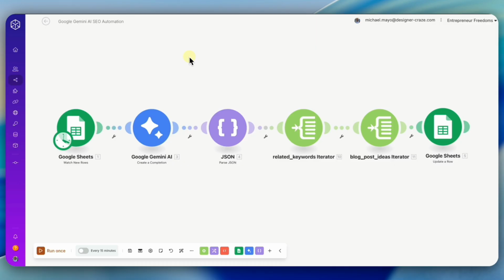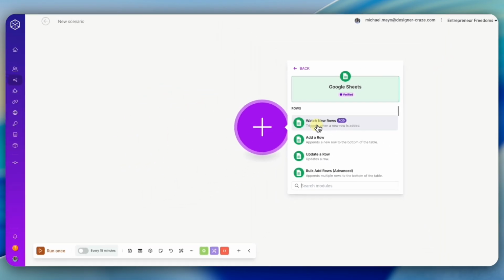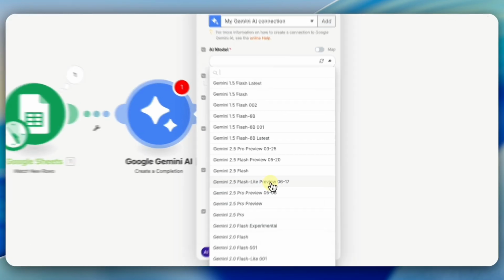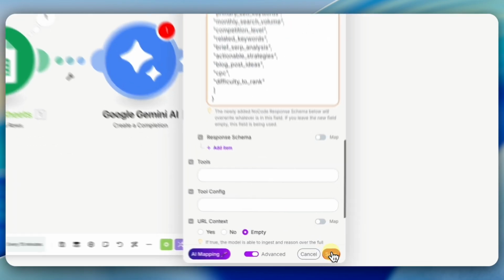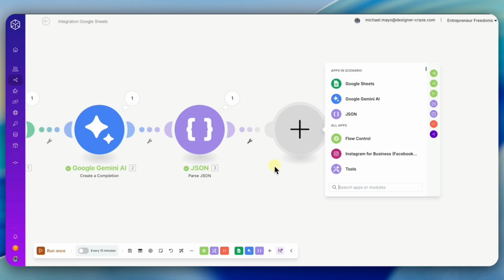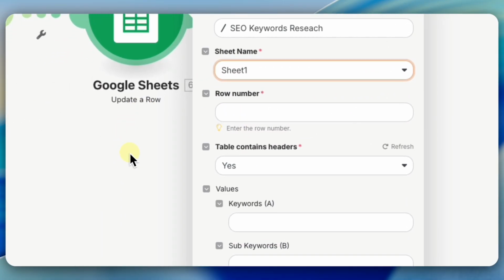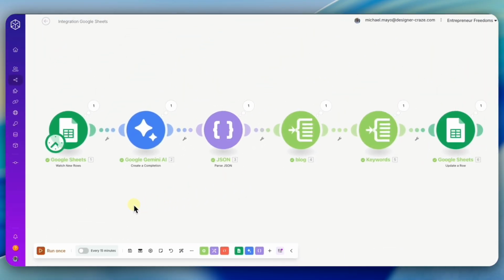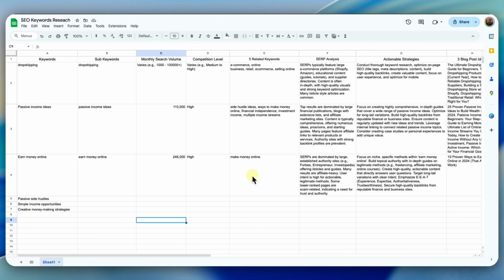Automate SEO Research with Gemini AI 🚀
This free and powerful tool streamlines keyword research by integrating Google Sheets, Boostspace, Make.com, and Google Gemini AI. Whether you're a beginner or an experienced marketer, this tutorial will save you time and provide accurate data for blogs, social media, and more.

What you’ll learn:
- How to extract essential SEO stats like search volume, competition, CPC, and blog ideas
- How to receive data in JSON format for easy processing
- Step-by-step setup of your API key
- The use of advanced prompts for better results
- Seamless data transfer to Google Sheets for efficient analysis

This guide is perfect for entrepreneurs and content creators looking to boost their writing and social media presence.

Bonus: Download my blueprint for easy access to all prompts, responses, and tools within my community.

CHAPTERS:
00:00 - Intro
00:19 - What We're Building
02:34 - BoostSpace Overview
04:52 - Google Gemini AI Features
05:41 - JSON Response Explained
10:18 - Transfer Data from Integromat to Google Sheets
11:22 - Importance of Indicators in Integromat
13:47 - Connect Integromat to Google Sheets
14:38 - Map Data from Integromat to Google Sheets
17:06 - Run Integromat Cycle
17:42 - Verify Data Transfer to Google Sheets
20:30 - Automate AI Tool
21:12 - Get the Blueprint
21:45 - Outro